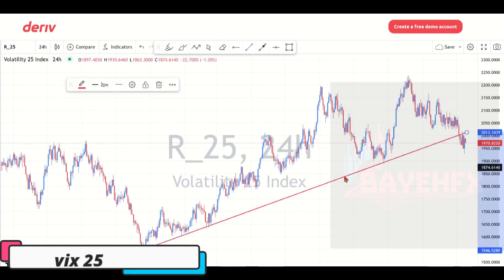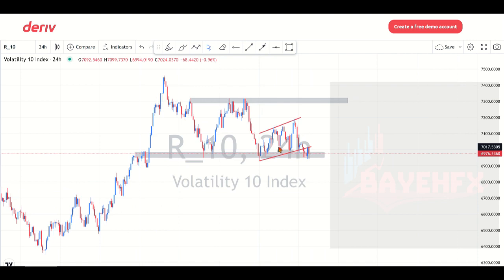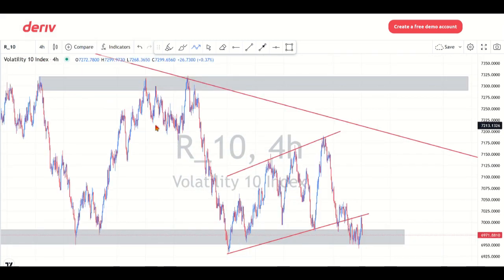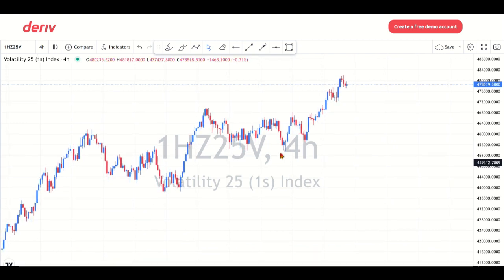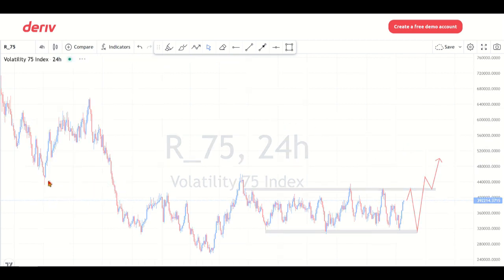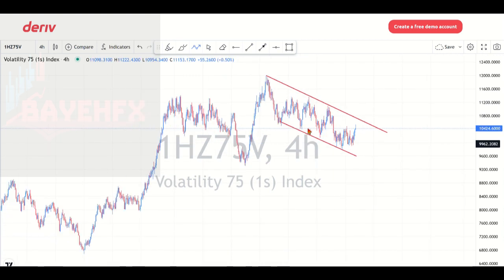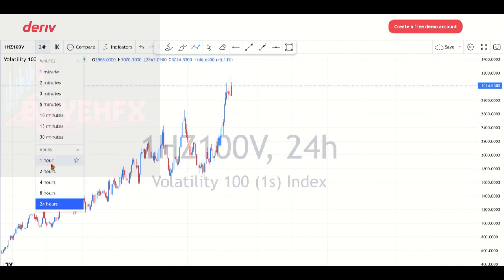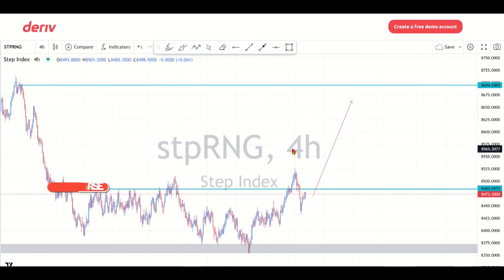DB10 Weekly top down Technical chart Analysis chart patterns on Deriv Volatility indices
forget the daily ups and downs—the real money in trading is made by spotting the big patterns. This weekly technical analysis report cuts through the noise to uncover the chart formations shaping volatility indices like the VIX25, VIX50 and VIX75, step index, VIX100, CRASH100, BOOM1000 Whether it’s a looming reversal, breakout or support bounce, we filter out the meaningless squiggles to pinpoint the setups worth trading. Each analysis includes an easy-to-read price chart highlighting the pattern in play, entry/exit strategies for capitalizing on the move, and a concise explanation of the technical rationale behind the call. For volatility traders looking to boost their win rate and profits, a glimpse into the future of these key volatility gages could be just the edge they need. Stop struggling to outguess the market let the charts do the talking instead.